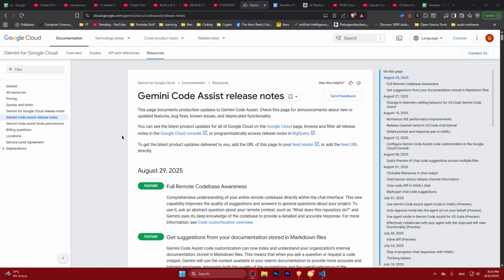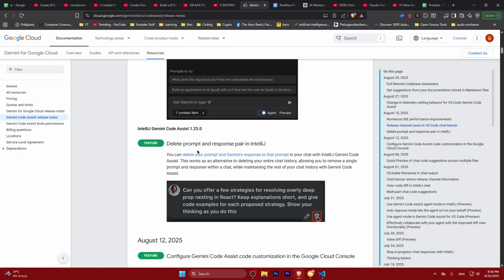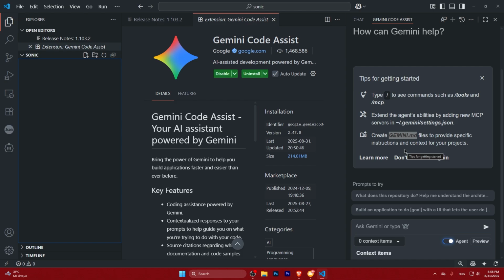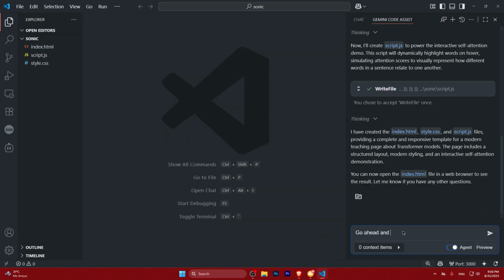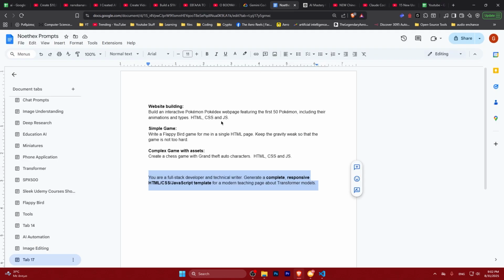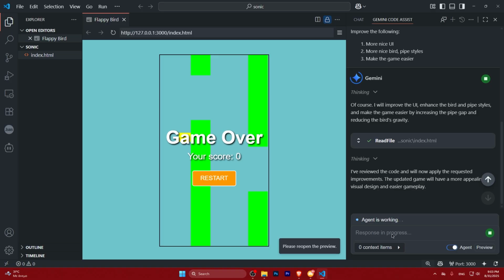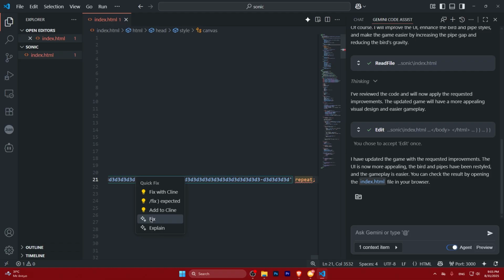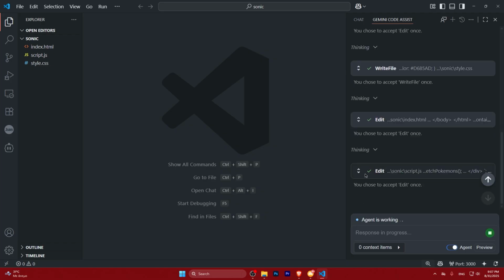NEW Gemini Assist - Powerful Coding Agent Can Build ANYTHING! (FREE)